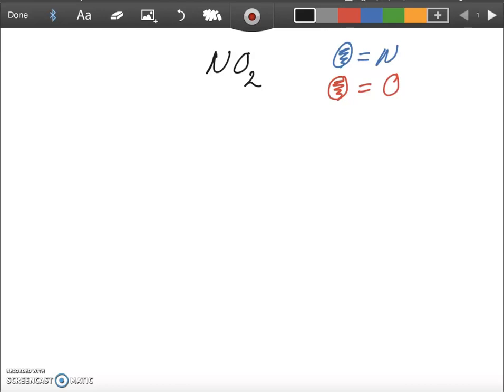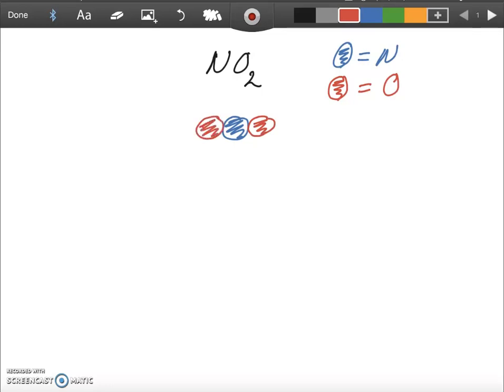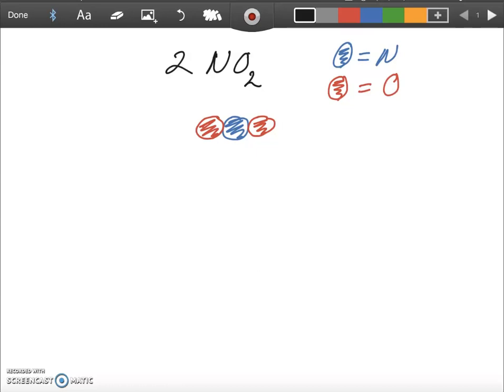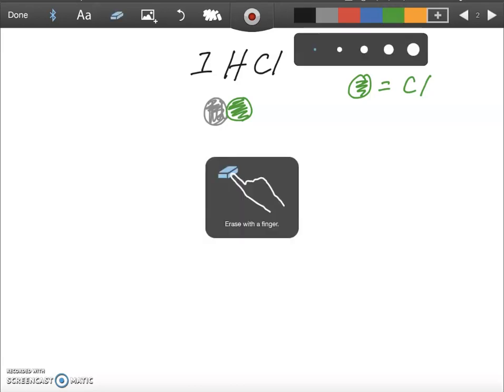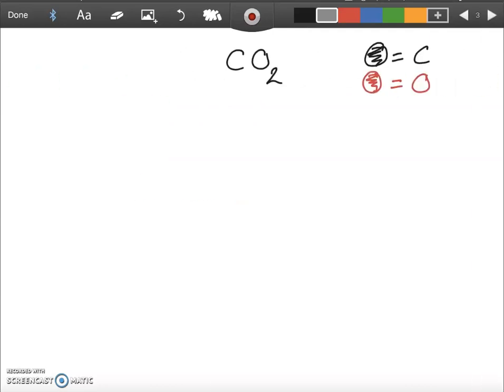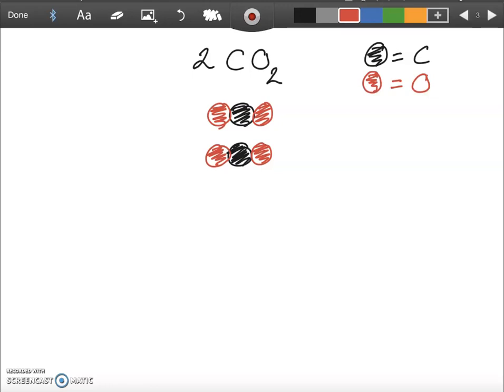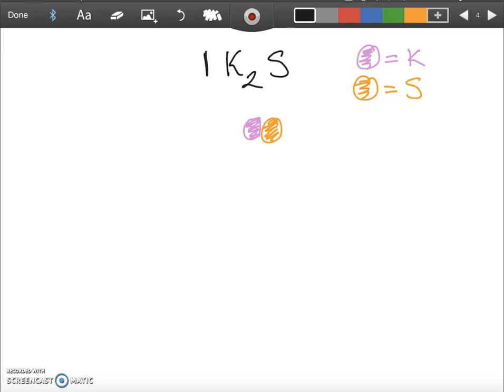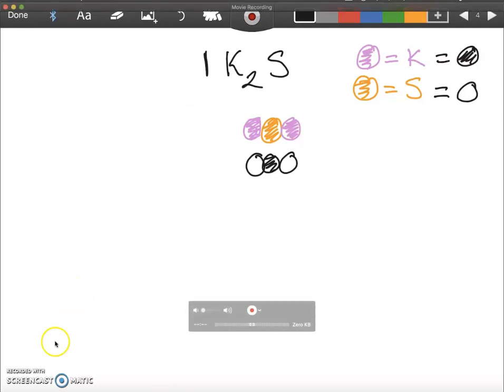Topic 1.3 Law of Definite Proportions with Particulate Drawings